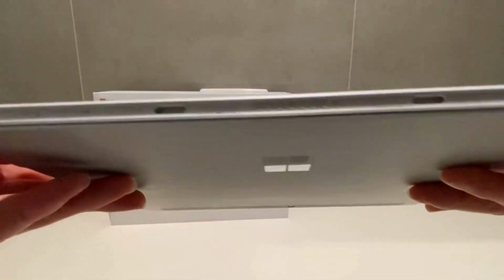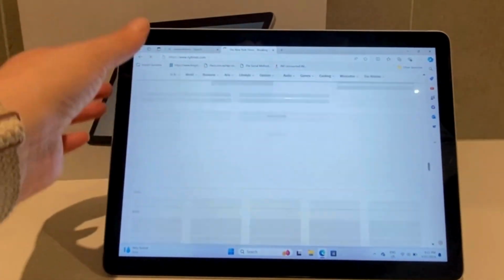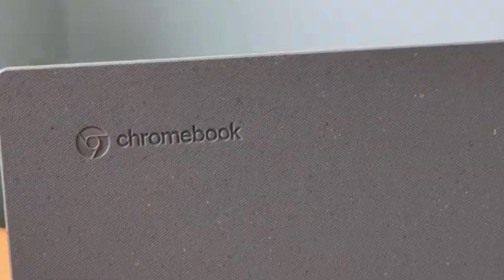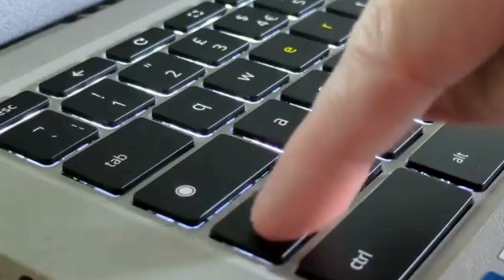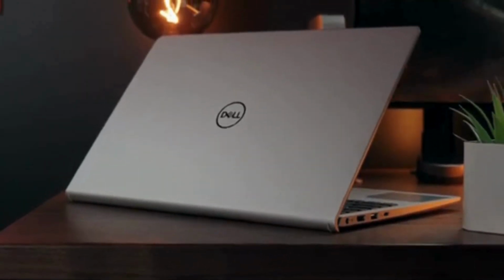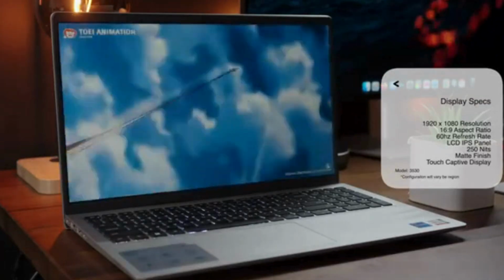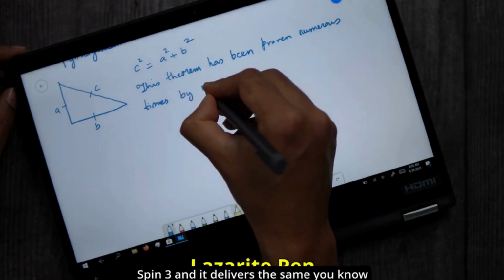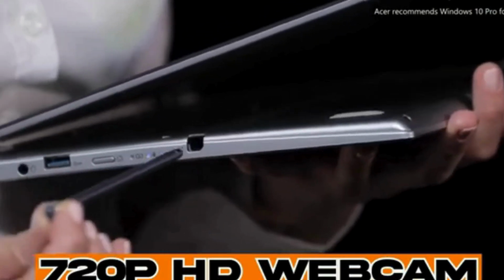Best Laptops Under 500 in 2025 - How to Choose a Cheap Laptop?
Top 8 laptops under 500
✨ Surface Go 3 PC Tablet
✨ Vero 514 Chromebook
✨ Aspire Go 15 Slim Laptop (AG15-31P-3947)
✨ Chromebook 514
✨ Inspiron 3535 Laptop
✨ VivoBook 14 PC Laptop
✨ Aspire 3 A315-24P-R7VH Slim Laptop
✨ Aspire 3 Spin 14 A3SP14-31PT-37NV Convertible Laptop

▬▬▬▬▬▬▬▬▬▬▬▬▬ INFOS ▬▬▬▬▬▬▬▬▬▬▬▬▬